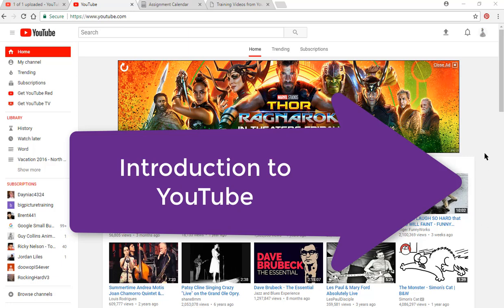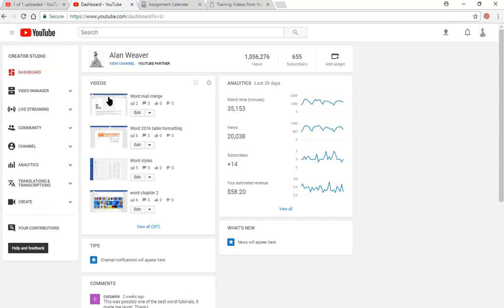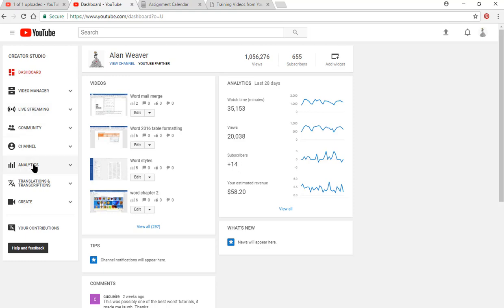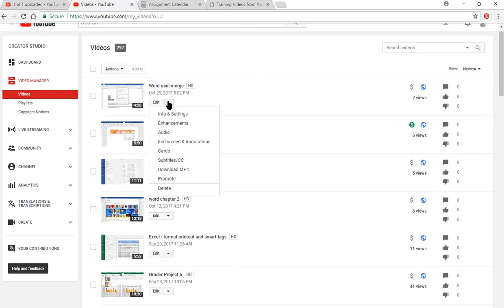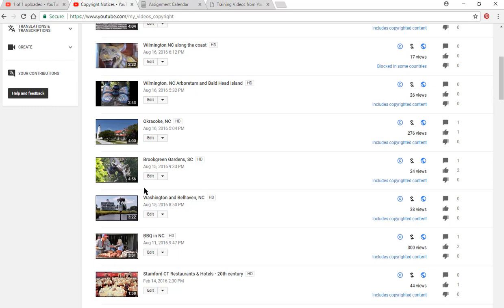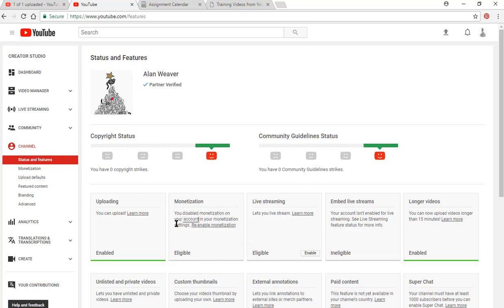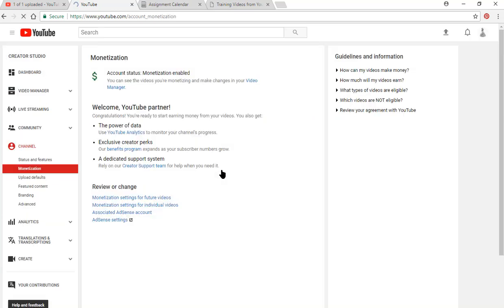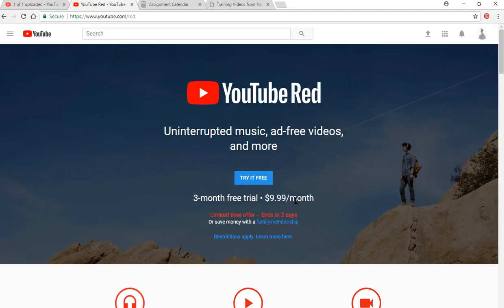Introduction to YouTube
If you have a gmail account, you can readily create a YouTube channel - this video covers the basics of what is in this website - use YouTube for pleasure, enrichment or for your business